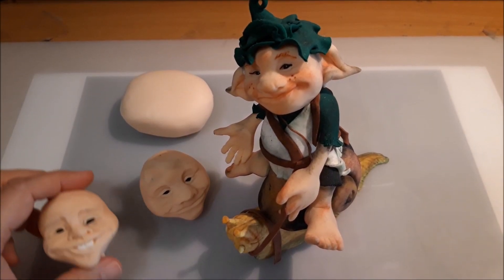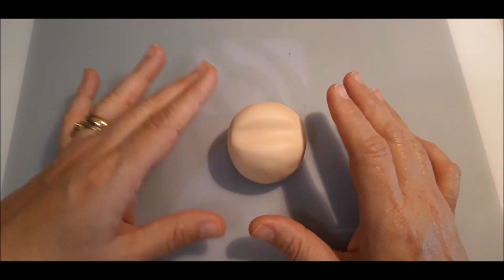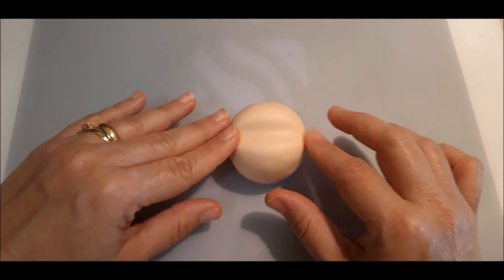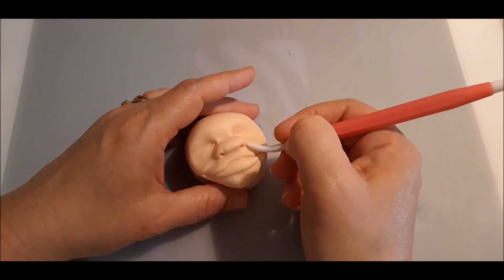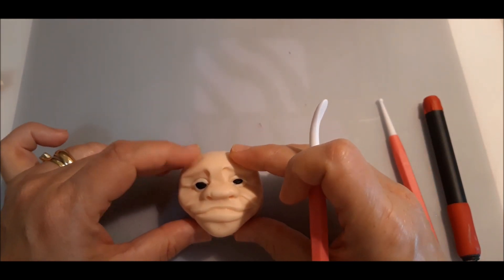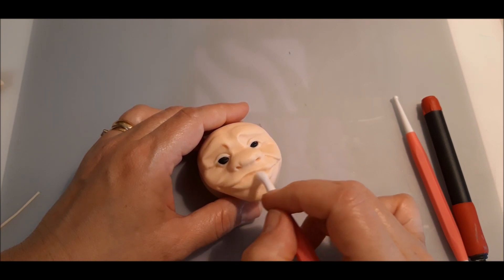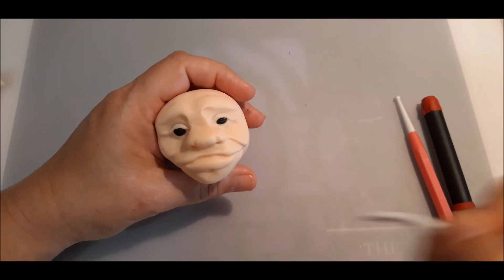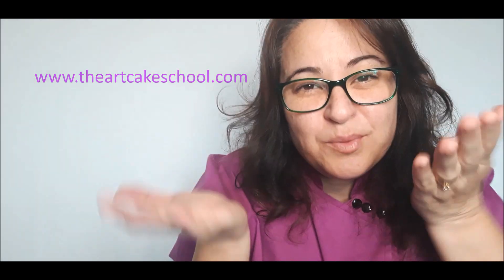How to model a Gnome´s face using sugar paste.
This is an easy step-by-step video on how to model the face of a Gnome or a Fantasy creature using sugar paste.